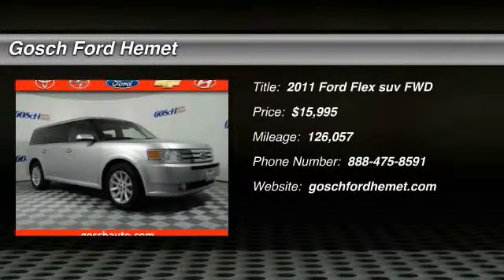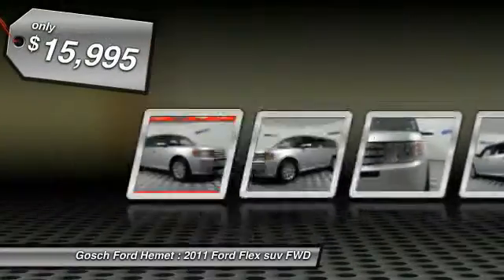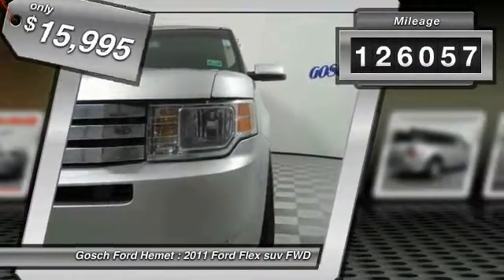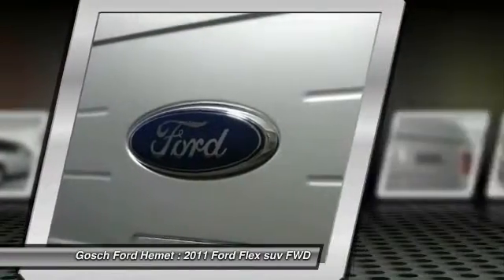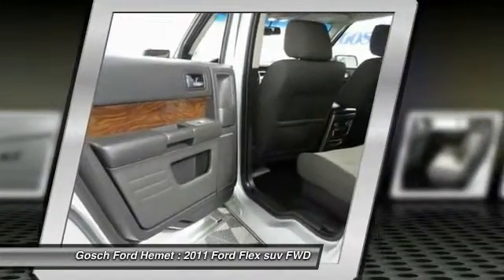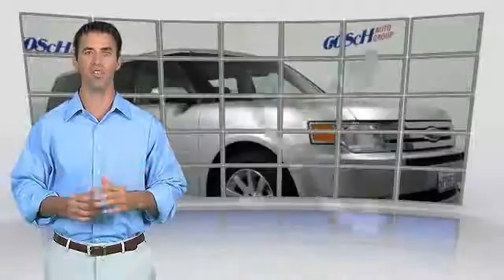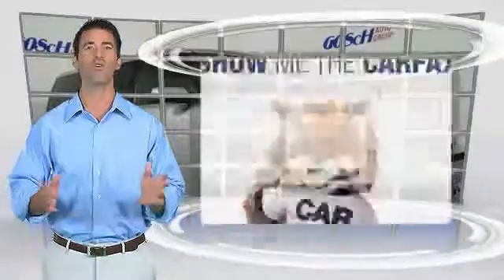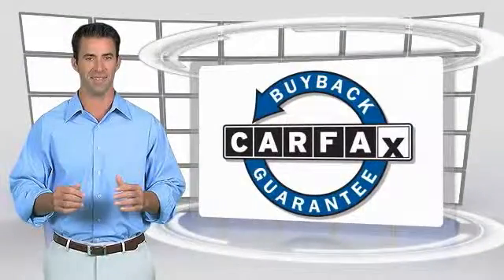2011 Ford Flex HEMET BEAUMONT MENIFEE PERRIS LAKE ELSINORE MURRIETA 218034XR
2011 Ford Flex 4dr SEL FWD

GOSCH FORD HEMET PROUDLY SERVING HEMET, BEAUMONT, MENIFEE, PERRIS, LAKE ELSINORE, MURRIETA, AND SURROUNDING SOUTHERN CALIFORNIA LOCATIONS. THIS 2011 Ford FLEX IS EQUIPPED WITH A 3.5L V6 Duratec Engine, AUTOMATIC TRANSMISSION, AND RECEIVES AN ESTIMATED 17 City/24 Hwy MPG. GOSCH FORD HEMET 150 CARRIAGE CIRCLE HEMET CA 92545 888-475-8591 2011 Ford FLEX 4dr SEL FWD Gosch Auto Group is pleased to be currently offering this 2011 Ford Flex SEL with 126,056 miles. There are no guarantees in life except the CARFAX Buyback Guarantee you'll get when you purchase this pre-owned Ford Flex from Gosch Auto Group. This vehicle won't last long, take it home today. The quintessential Ford -- This Ford Flex SEL speaks volumes about its owner, about uncompromising individuality, a passion for driving and standards far above the ordinary. There is no reason why you shouldn't buy this Ford Flex SEL. It is incomparable for the price and quality. Please contact the Gosch Auto Group for more information. Stock #: 218034XR | VIN: 2FMGK5CC6BBD25857 | 2011 Ford Flex 4dr SEL FWD Gosch Ford Hemet